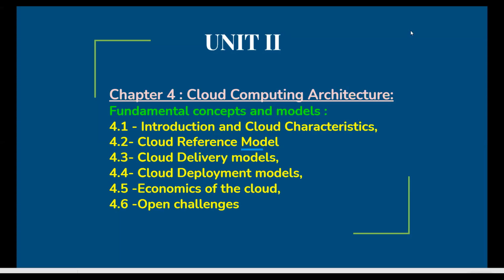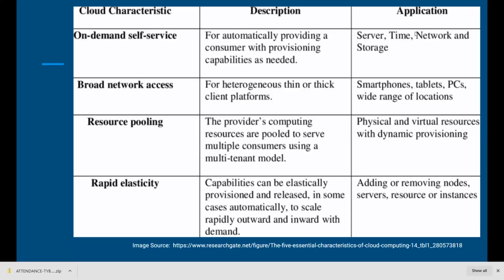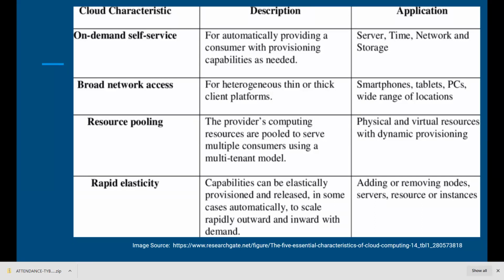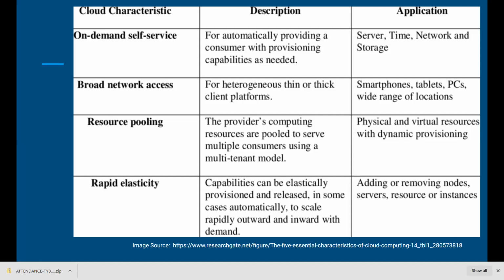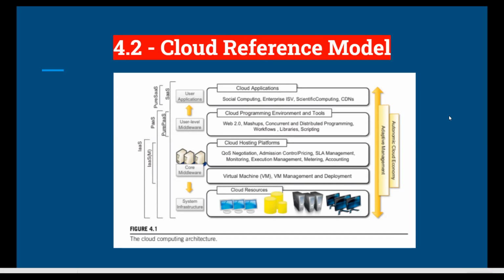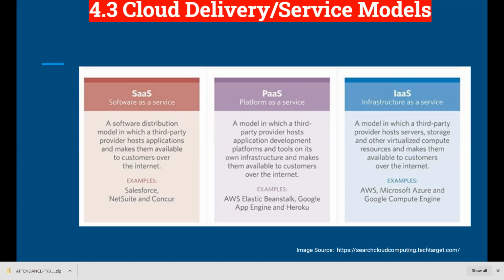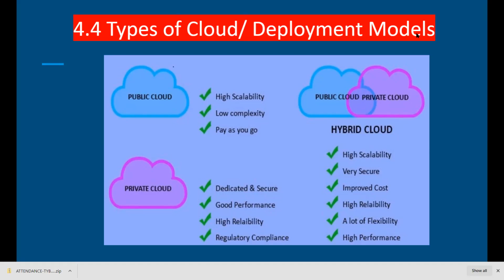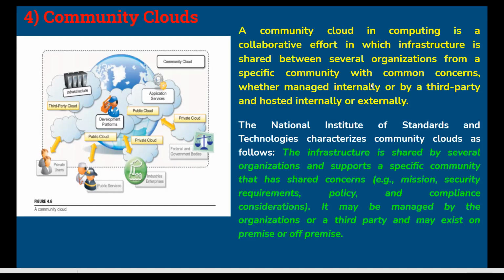Chapter 4 : Cloud Computing Architecture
Introduction, Fundamental concepts and models,